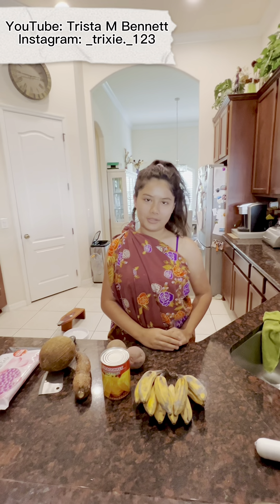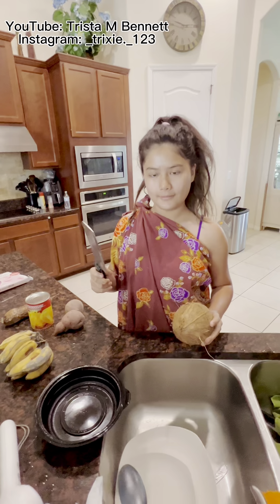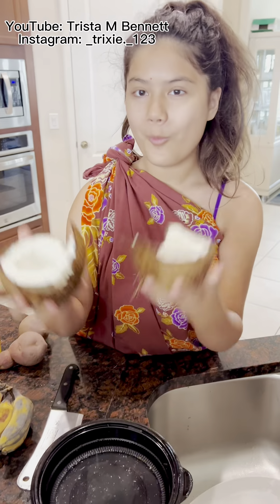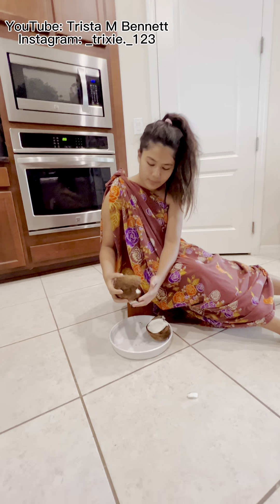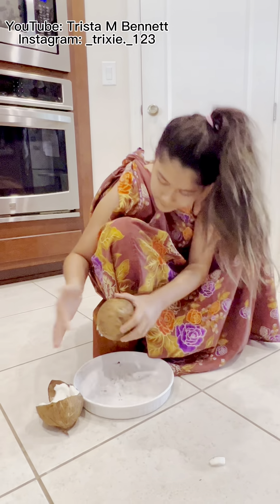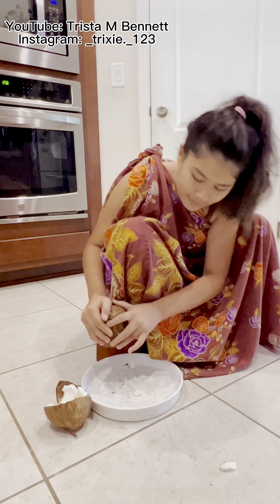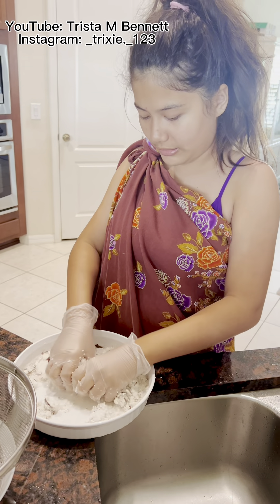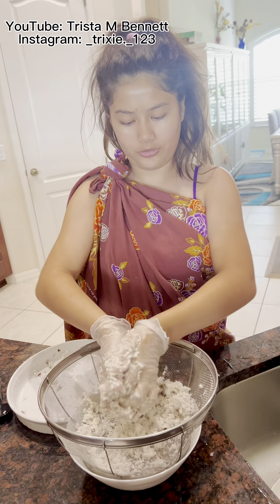My BILO BILO version 🫰